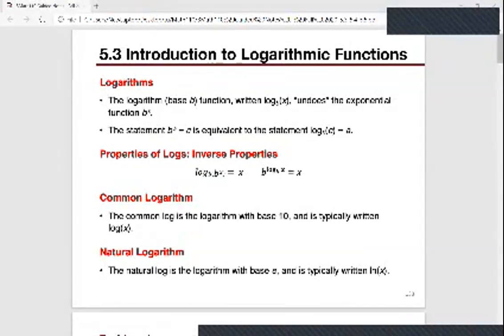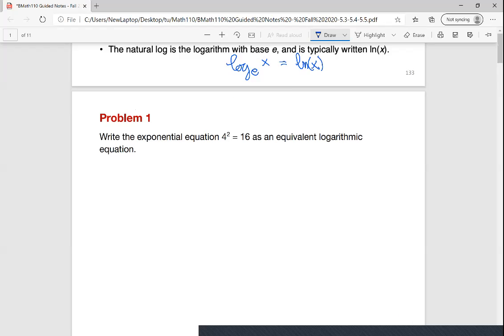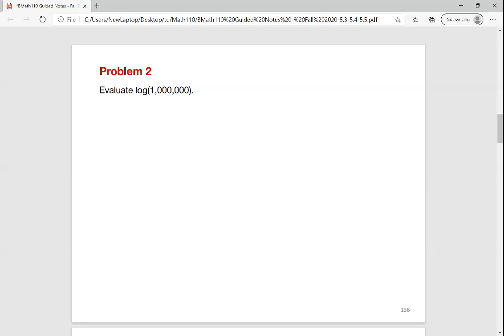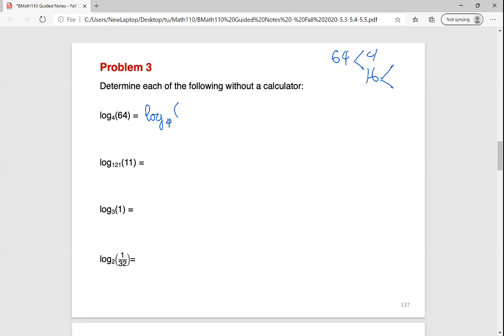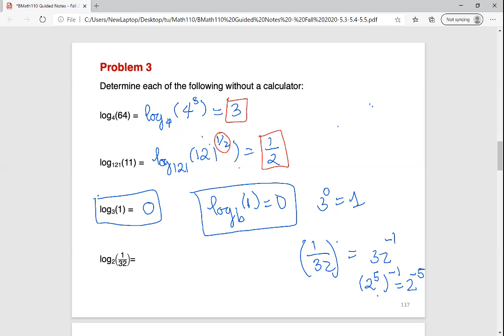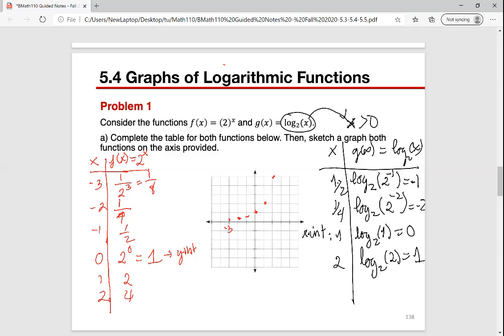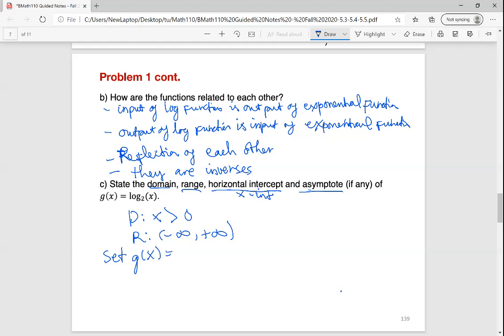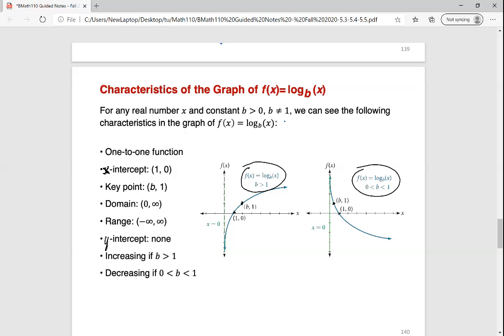5.3-5.4 Introduction to Logarithmic Functions and Graphs.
Mr. Tu is teaching Math110 section 5.3-5.4 Introduction to Logarithmic Functions and Graphs.